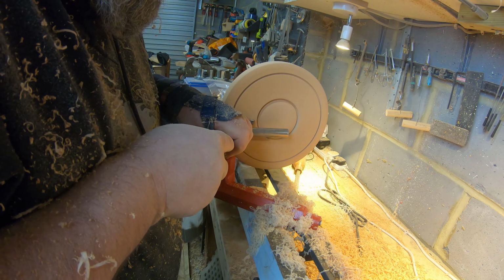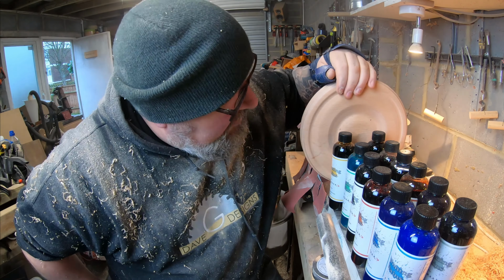Woodturning Art using Coloured Stains & Gold Leaf - The Heart of Atlantis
In this video I have my first attempt at making a piece of art in the shape of a wall hanging using coloured stains and gold leaf.

Although it's the first time I've tried something like this I was inspired by the work of a friend and fellow YouTuber John Clothier.

I am a member of the
AWGB -  Association of Woodturners of Great Britain
East Surrey Woodturners Club
The Small Workshop Youtube Makers Facebook Group

I am also a proud member of makers media network